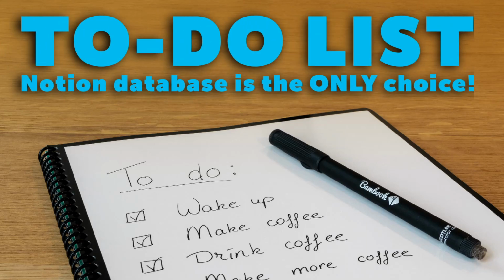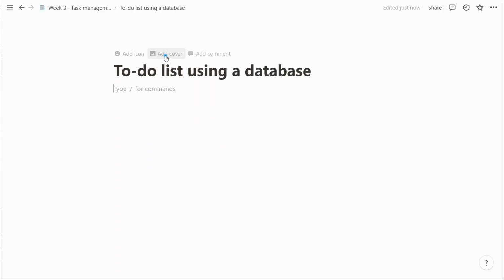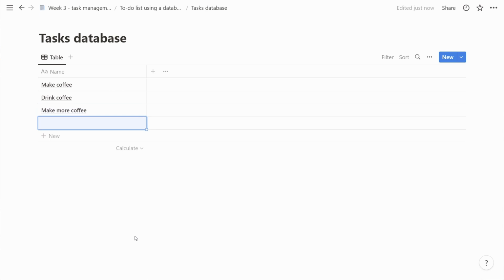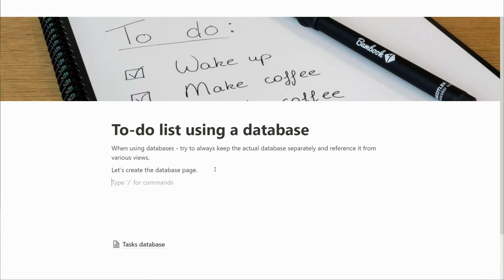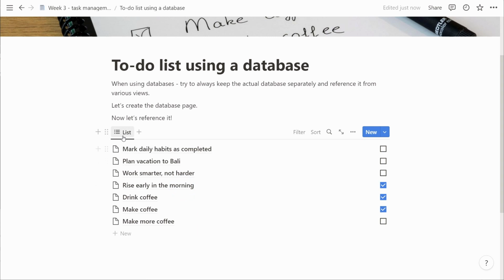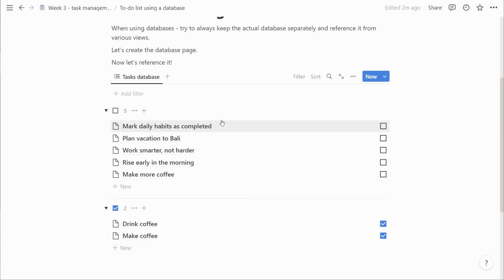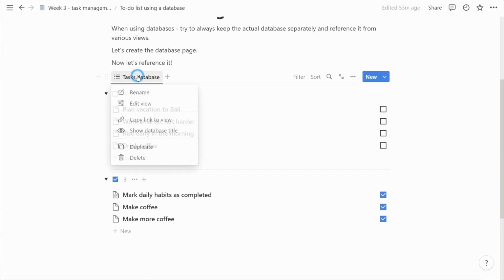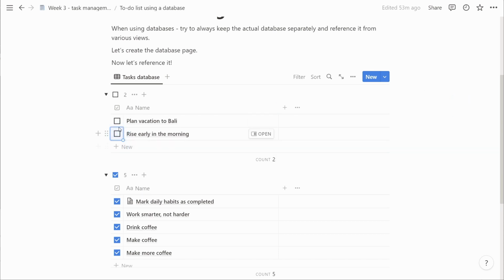To-do lists: ALWAYS remember the DATABASE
Notion Day 16 - Our to-do list gets backed by a powerful database.

Week 3 of becoming Kanban experts. We're focusing on To-do lists and task management.

00:00 - Introduction
00:28 - Page for the to-do list
00:50 - Create the database
01:48 - A view of the database
02:32 - Grouping to create sections
03:24 - Custom table view